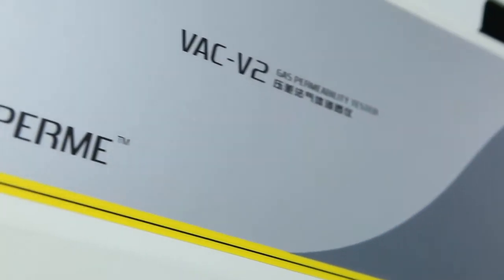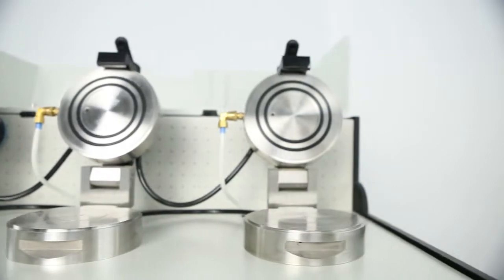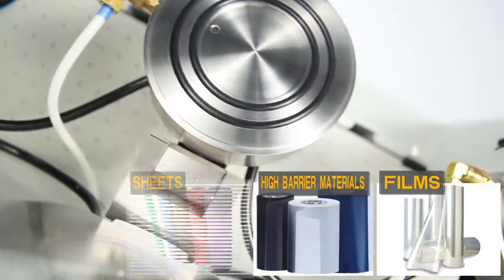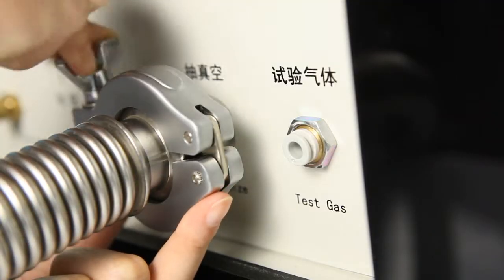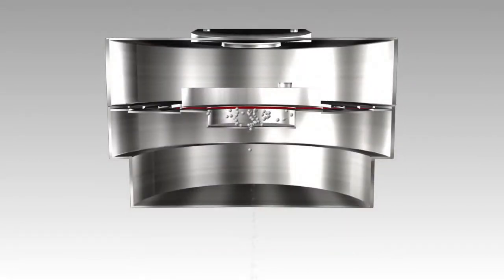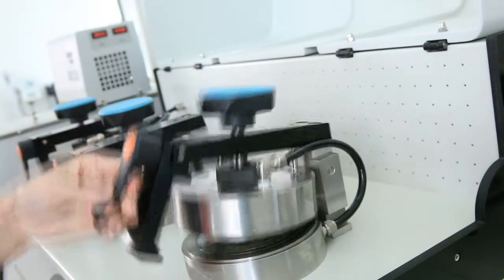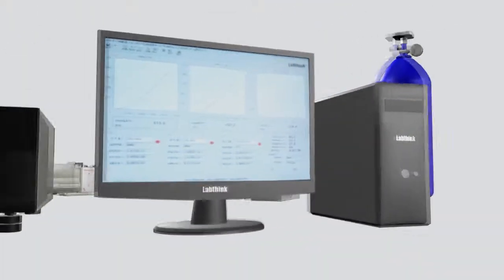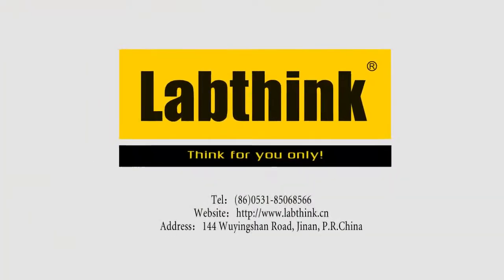Gas Permeability Tester VAC - V2 from Labthink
PERME VAC-V2 Gas Permeability Tester is applicable in the measurement of gas permeability rate, solubility coefficient, diffusion coefficient and permeability coefficient at various temperature of plastic films, laminated films, high barrier material, sheets, foils, and etc.